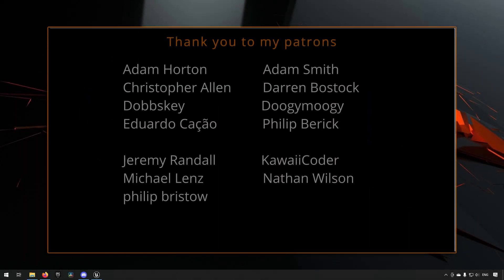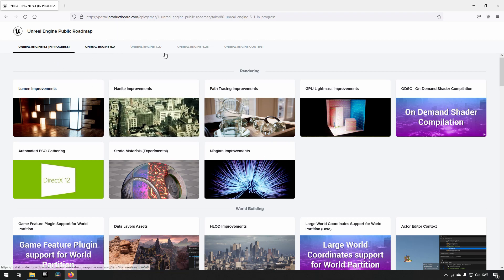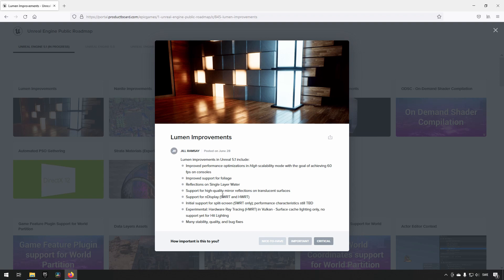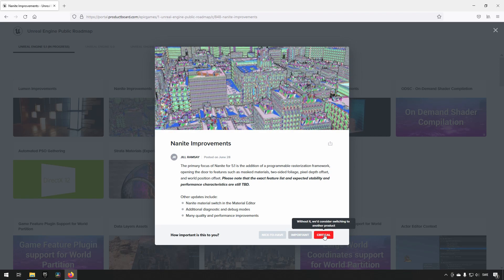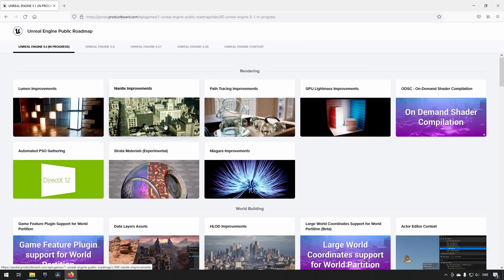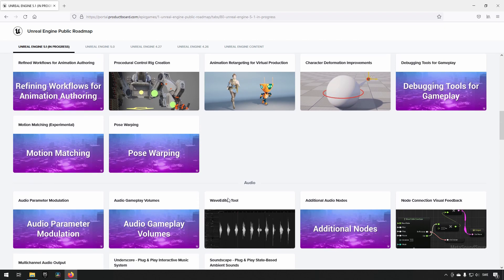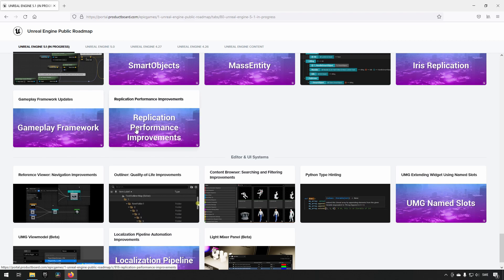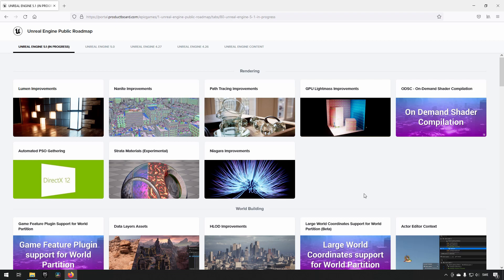Unreal Engine 5.1 Road map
In this video we take a look at the Unreal Engine 5.1 road map.